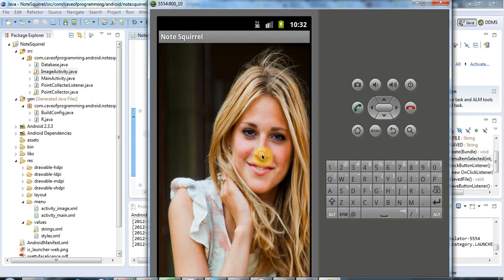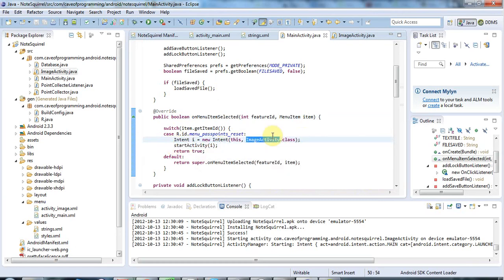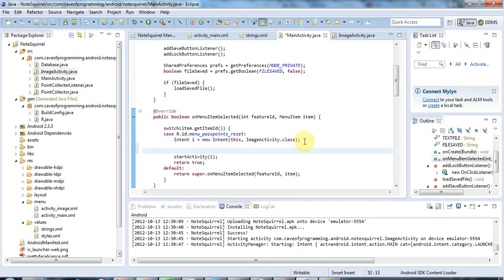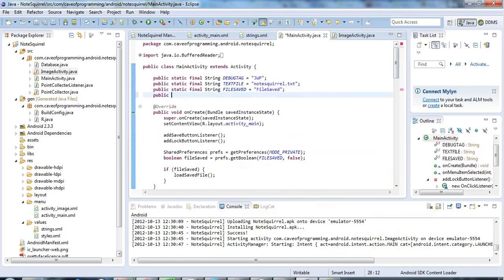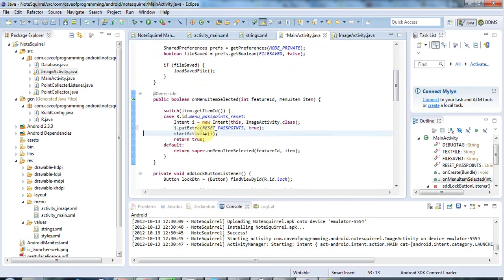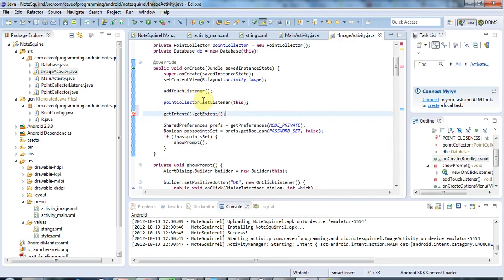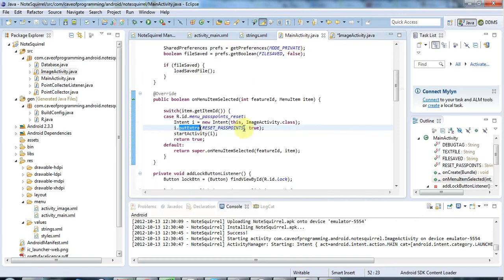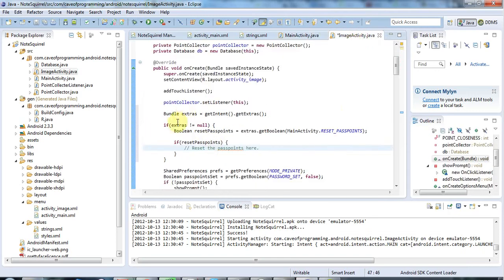Passing Data to Activities Practical Android Java Development Part 29